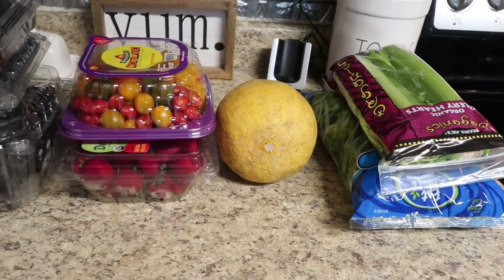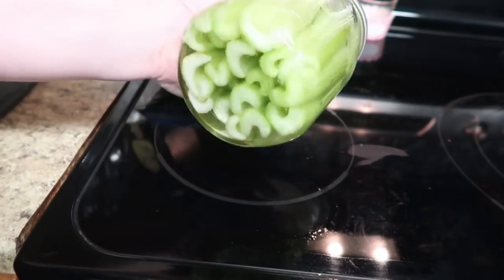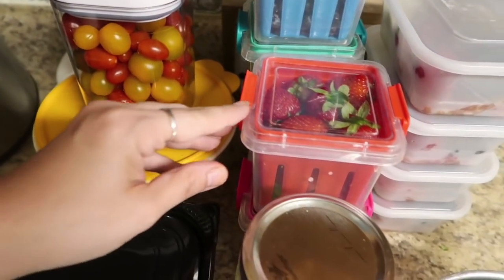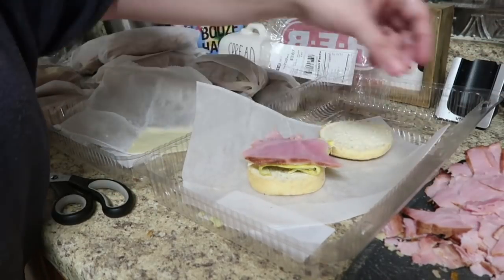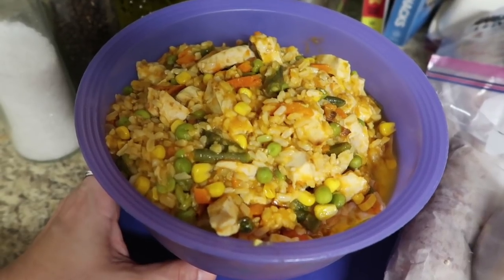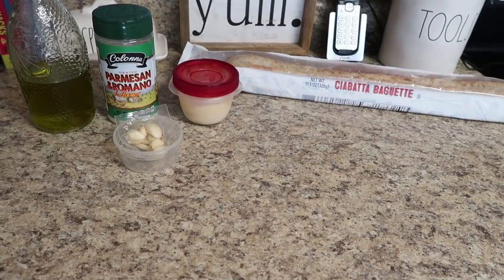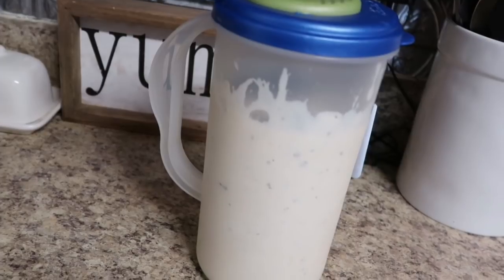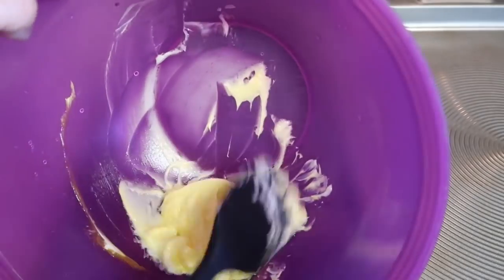EPIC Meal Prep | Episode 6 | Asiago bacon croutons, Chicken Salad, Breakfast and MORE!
Hey Guys! Back to share another episode of epic meal prep with you guys. I've been MIA in the meal prep department, especially with my broken down laptop and missing files, but today I have for you our house meal prep staples. Hope you enjoy!